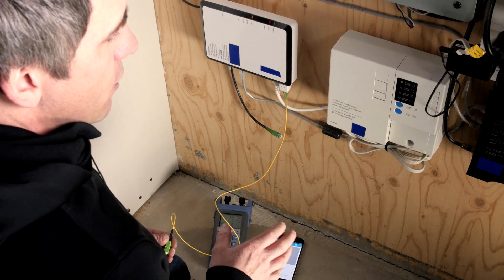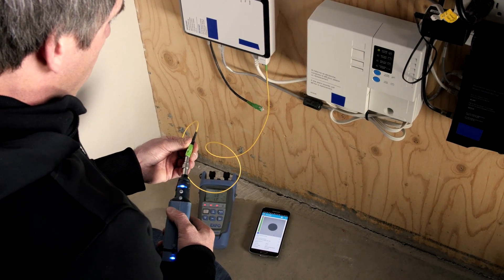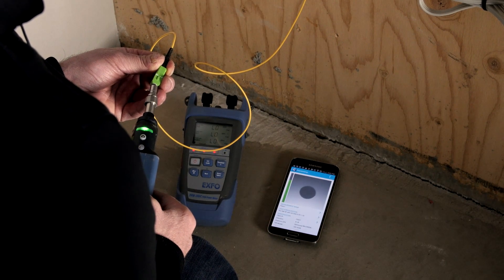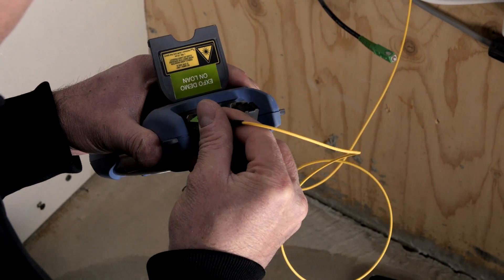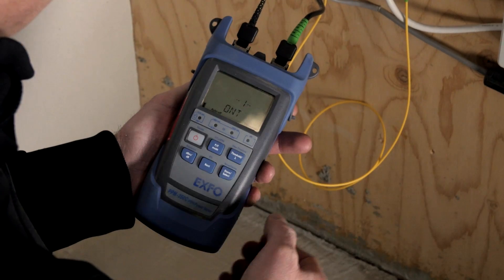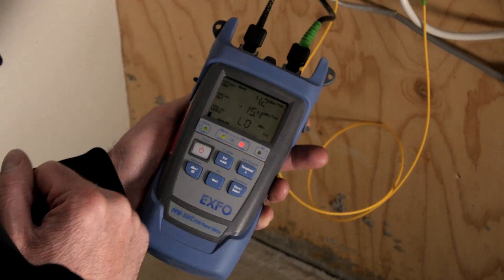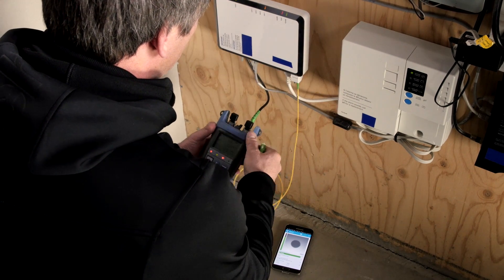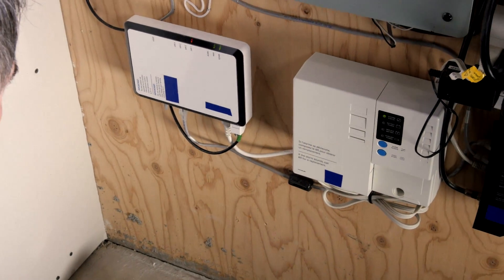How to test at an ONT location | MaxTester 635G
Learn how to do a test at an ONT location with EXFO's Maxtester 635G. The MaxTester 635G (MAX-635G) is a complete DSL & copper test set featuring the latest in ADSL2+, VDSL2, and G.fast (ITUT G Series 9700 and 9701 recommendations for fast access to subscriber terminals) chipset based connectivity technologies.